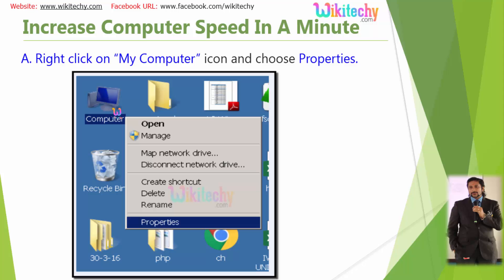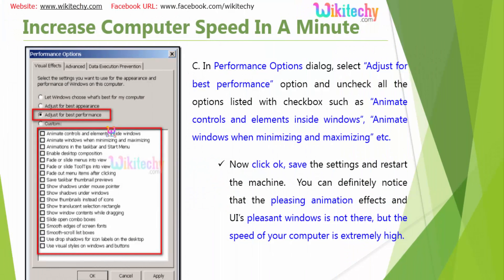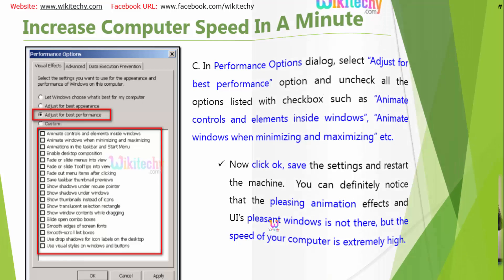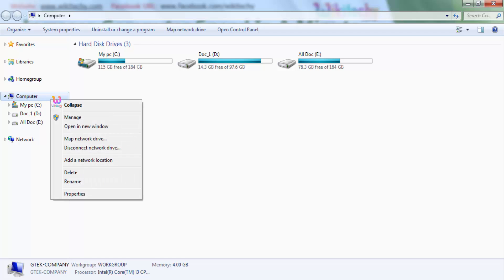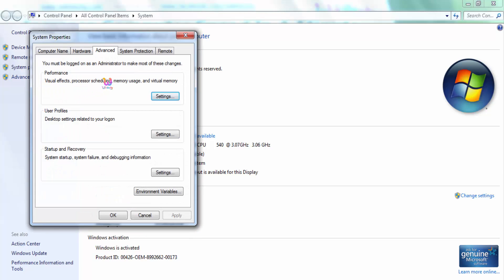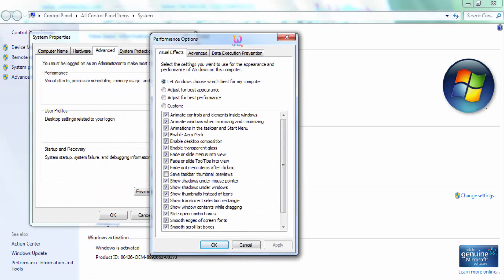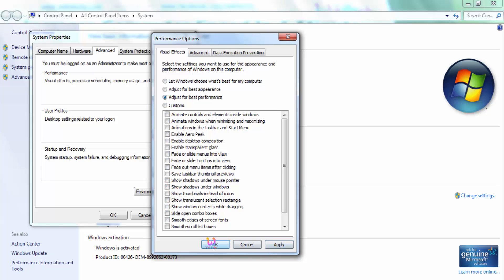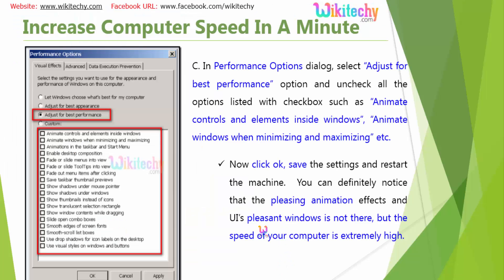Ethical Hacking Speed up windows in 30 Seconds | Speed Up System